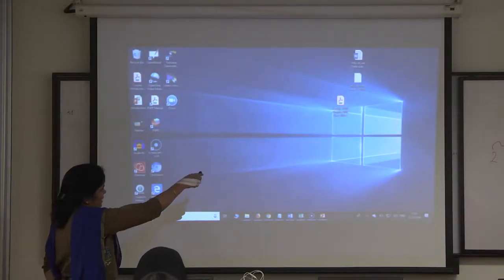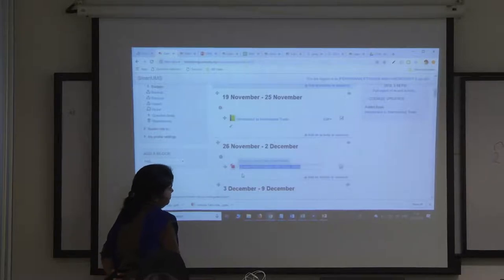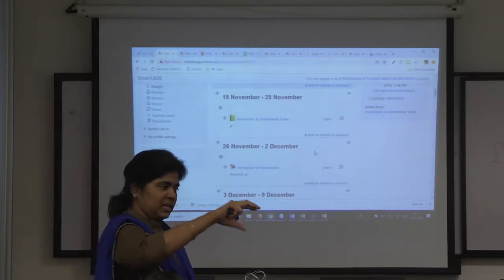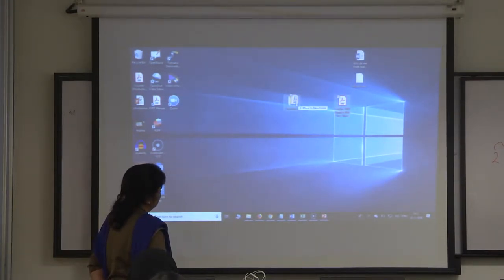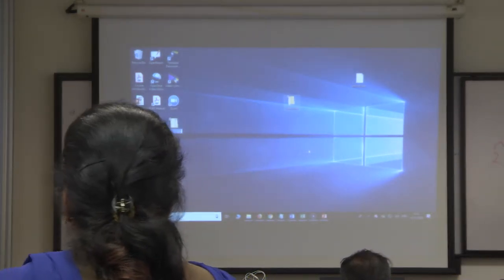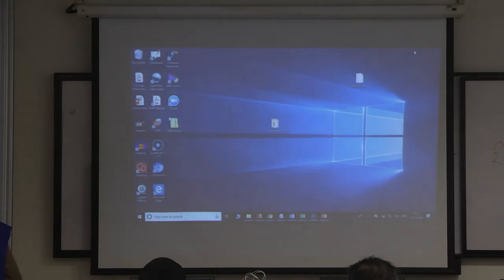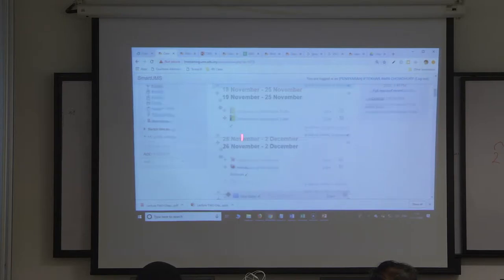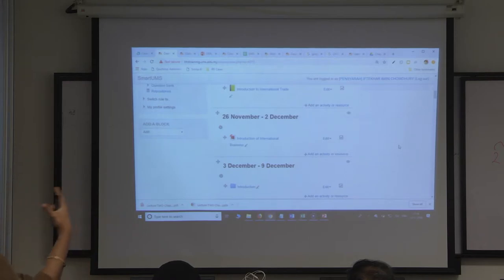SHARING FILES & FOLDERS | WORKSHOP ON BLENDED COURSE DEVELOPMENT USING MOODLE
SHARING FILES & FOLDERS
WORKSHOP ON BLENDED COURSE DEVELOPMENT USING MOODLE
DR INDIRA KONERU
12 - 16 NOVEMBER 2018